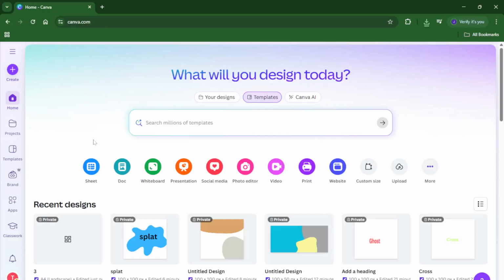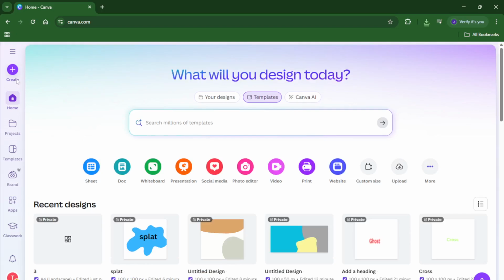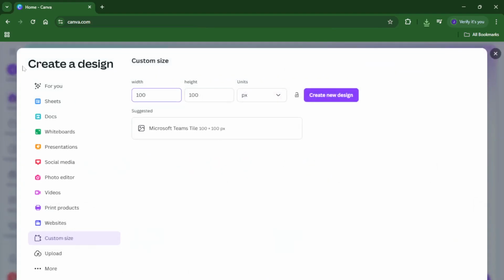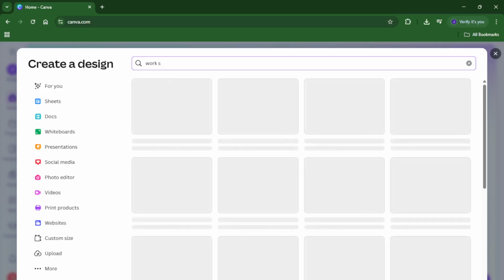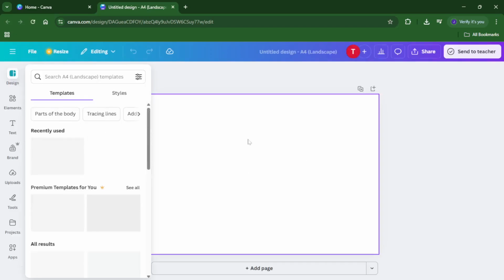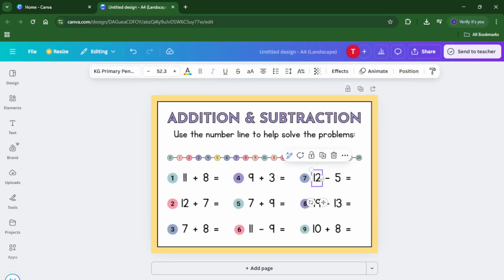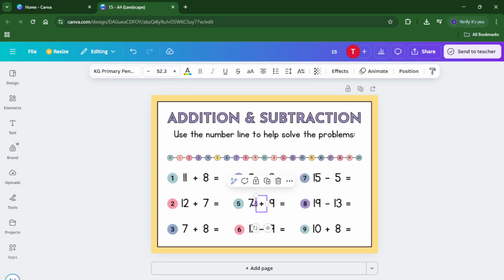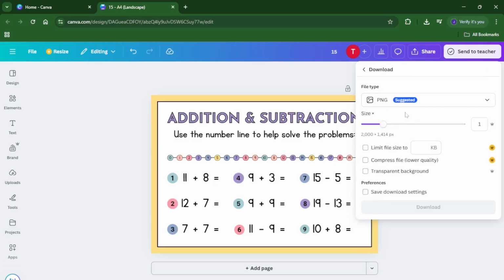How To Create A Worksheet In Canva (Easiest Way) (2026 Guide)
Learn step-by-step how to create engaging worksheets in Canva, perfect for teachers and educators! In this comprehensive tutorial, we’ll guide you through designing custom worksheets from scratch, adding interactive elements, and utilizing Canva’s free templates. We’ll cover essential features for classroom use, from inserting text boxes and images to organizing questions and answers.

Timestamps:
00:00 - Introduction
00:45 - Setting Up Your Canva Account (Web & Desktop)
02:10 - Exploring Worksheet Templates
04:00 - Customizing Text, Fonts & Colors
06:30 - Adding Images and Icons
08:15 - Inserting Tables & Interactive Features
10:00 - Downloading and Printing Worksheets
12:00 - Quick Tips for Teachers

Supported Platforms: Canva Web, Canva Desktop, Canva Mobile

Whether you're teaching in-person or online, this Canva tutorial will help you streamline your lesson planning.